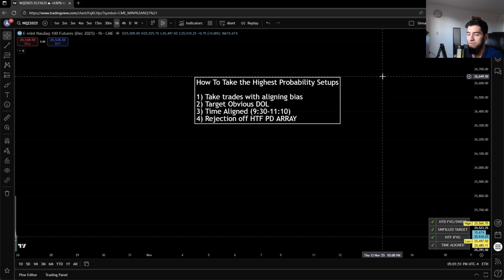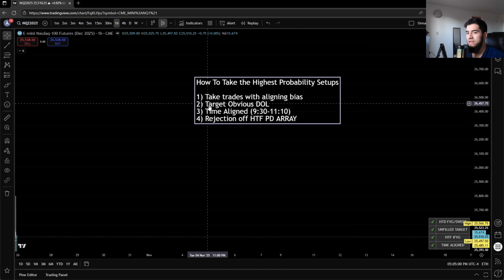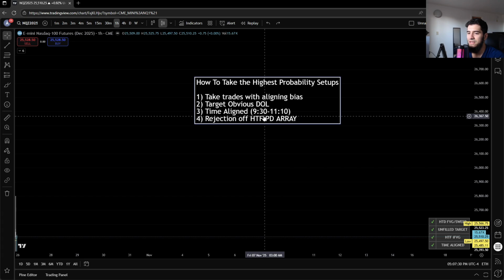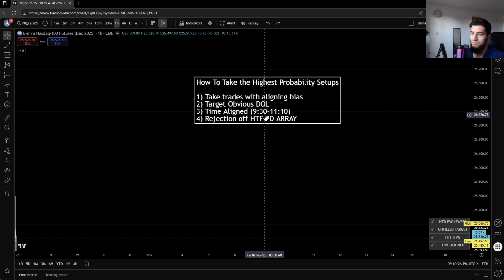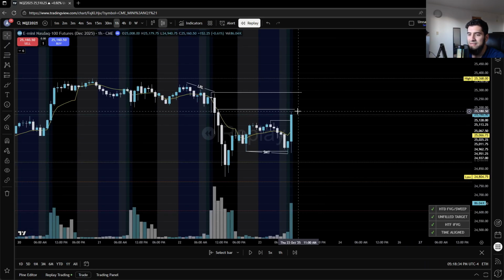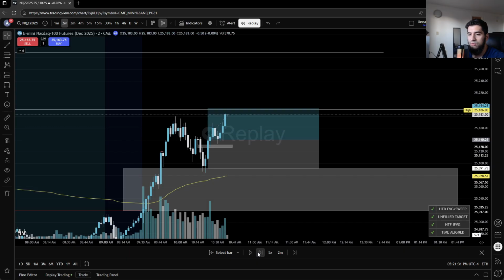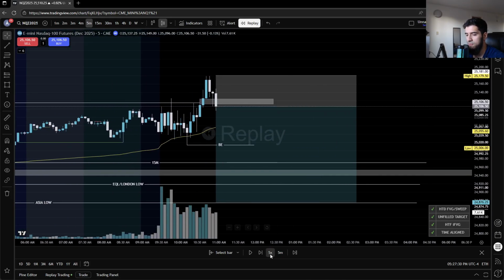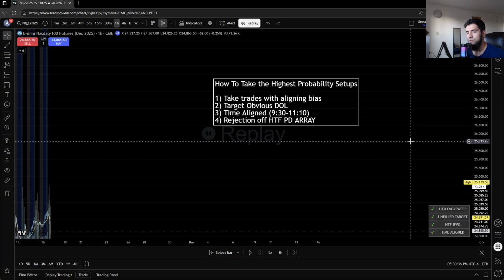Trading Bootcamp: Day 25 - How to Never Lose a Trade Again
This video goes over how to spot high probability setups